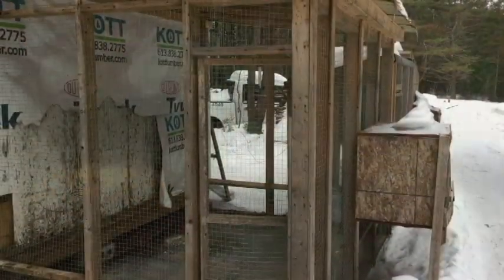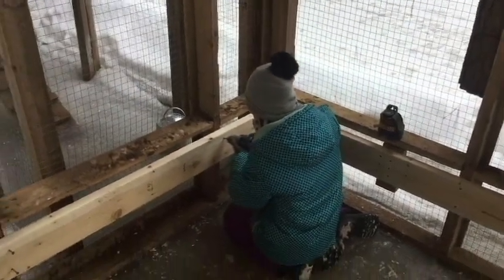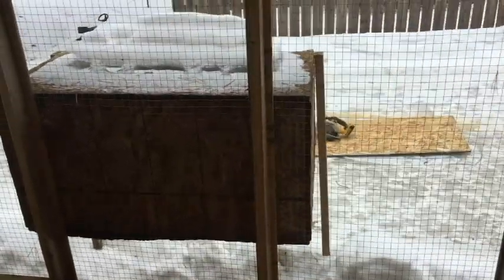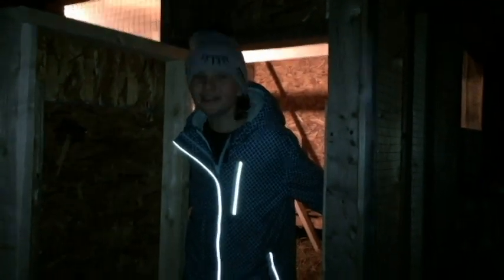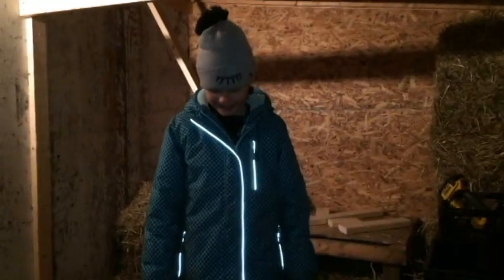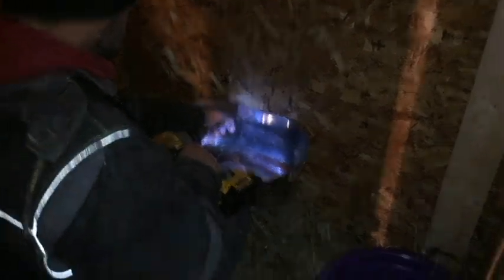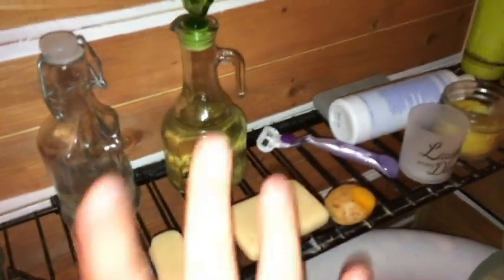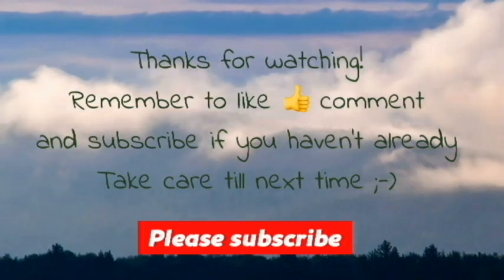The coop turns in to a barn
After having such a hard time uploading this video due to internet problems( 3 times canceled and 30 hours to upload)  we had time to get the goats and make more videos. However, we need to fix this internet problem in order to upload them.
In this video, we turn the chicken run into a mini barn to make goat living quarters.